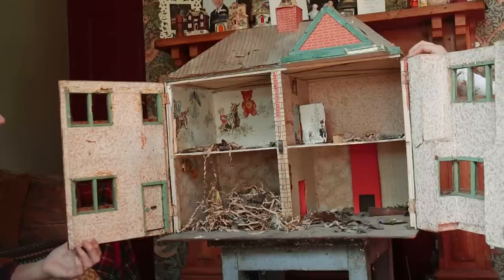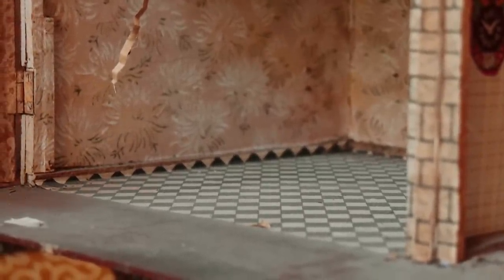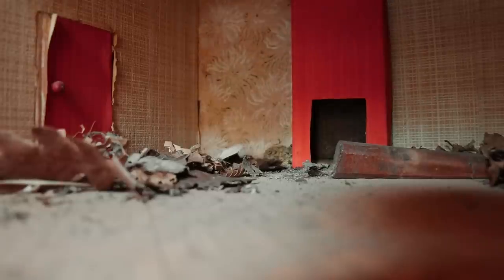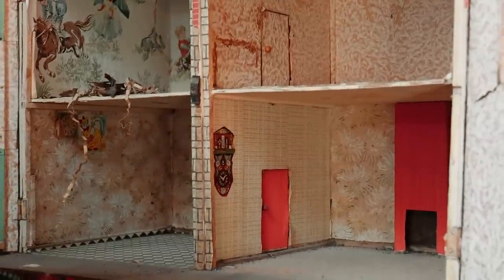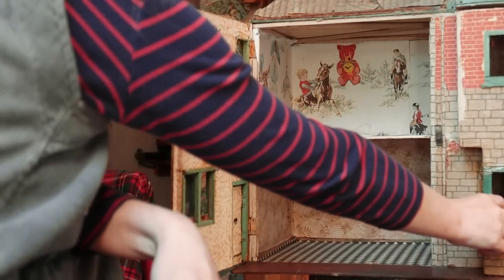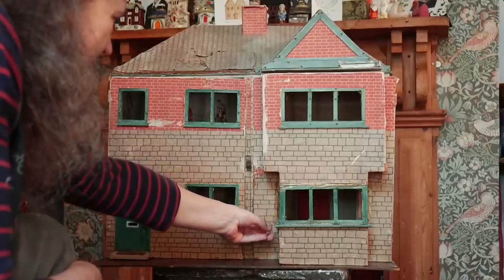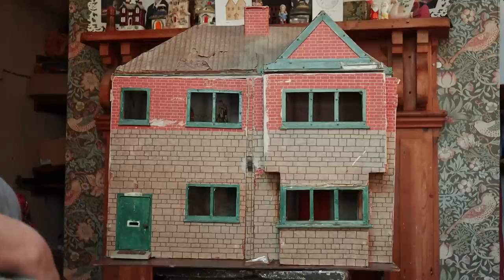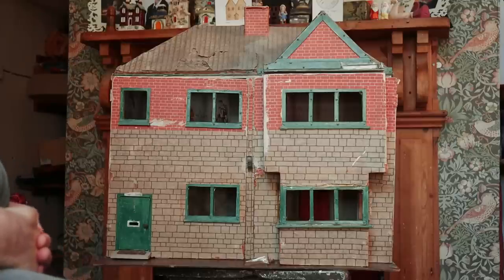We Found A Poor Sad Dolls House We Had to Bring Home! Exciting Plans Though!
This was not the plan! We find ourselves homing another dolls house! We just could not leave it in it`s sad demise and saw the beauty through the decay. Luckily we have some really exciting plans for the newest member of the Caboodler dolls house world. Come with us on this new journey and let us tell you all about the exciting project we have in store!

If you would like to see us finding the things we use pop over to our other channel "Mudlarking With Kit + Caboodlers"